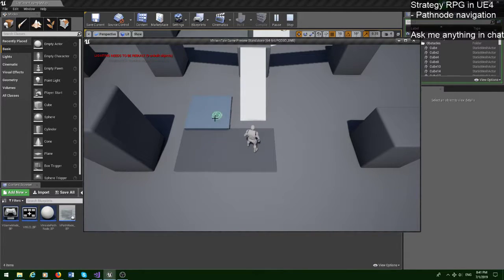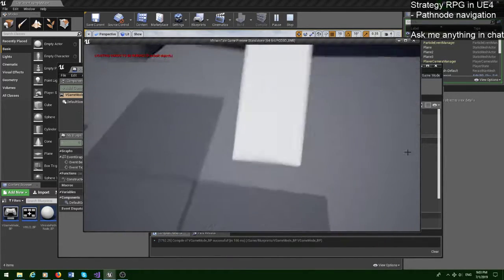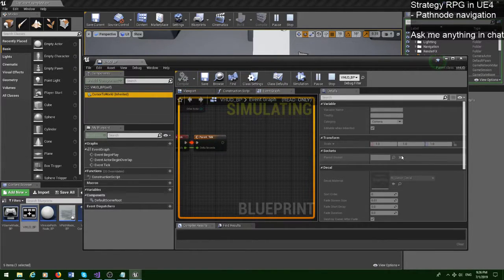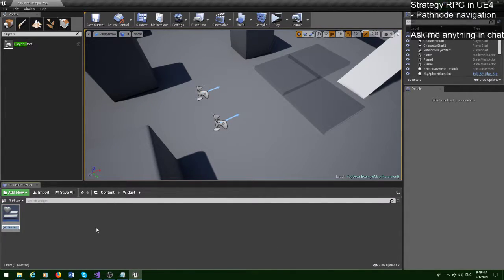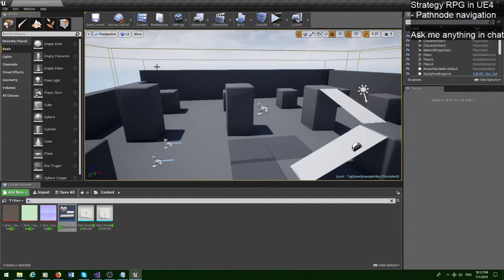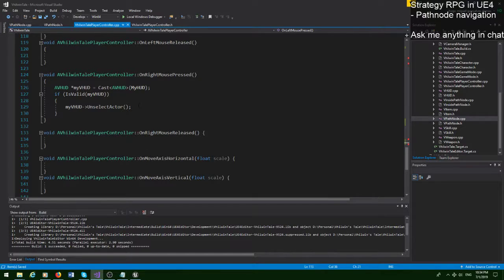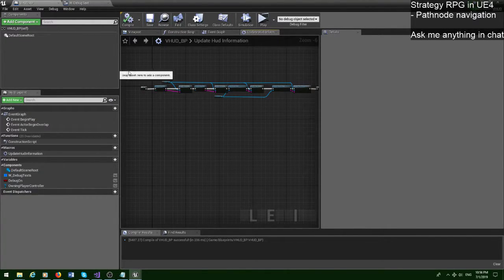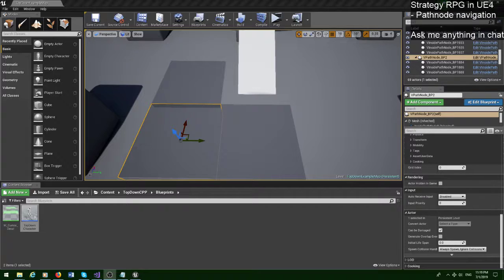Professional Game Programmer doing just that [UE4/C++]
I am migrating the basic system for a Strategy RTS game -- fire emblem or Final Fantasy Tactics style -- into UE4.
Feel free to come and hang. Ask any questions you feel like in chat.
Hope to do better today.